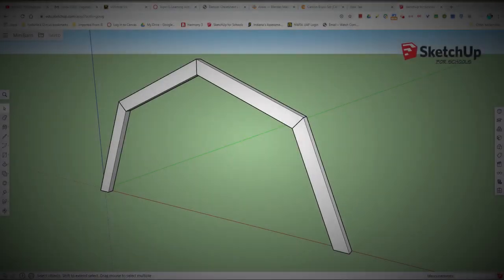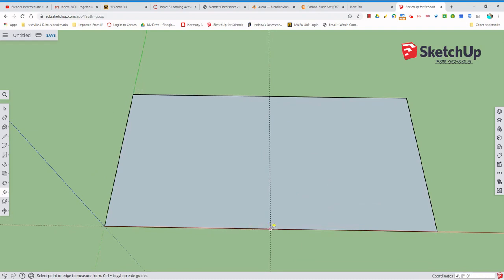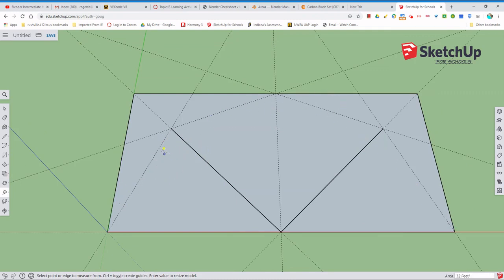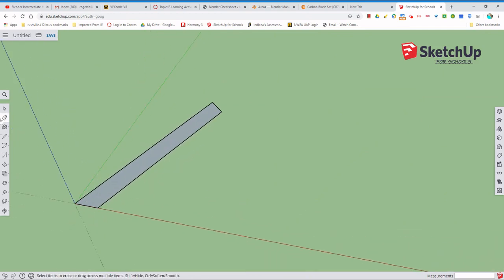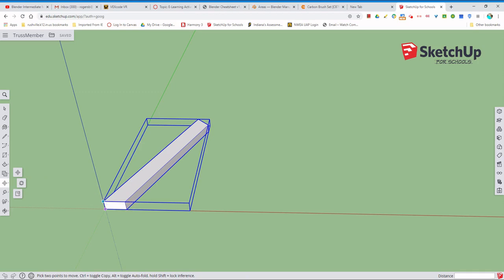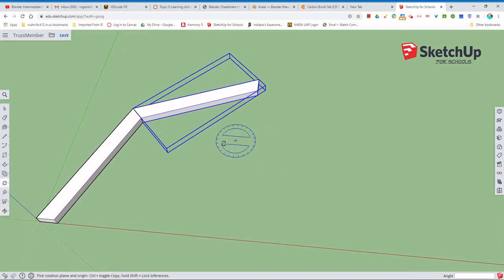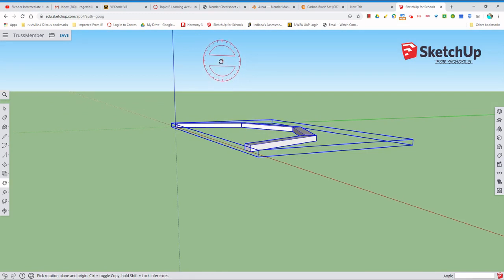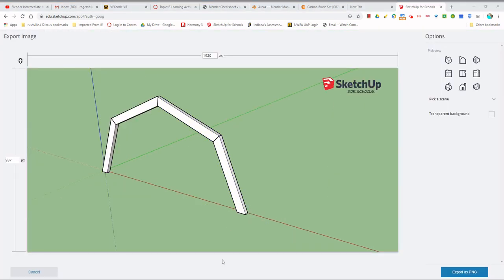SketchUp for Schools: Gambrel Truss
This video demonstrates how to create a gambrel truss assembly using SketchUp for Schools.